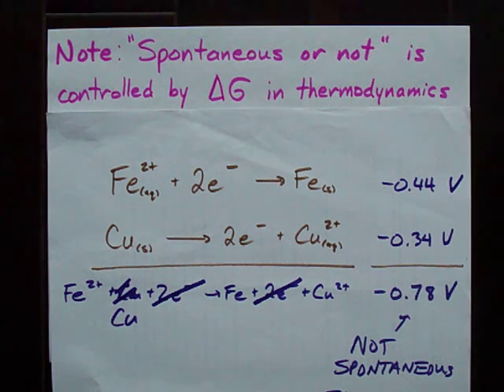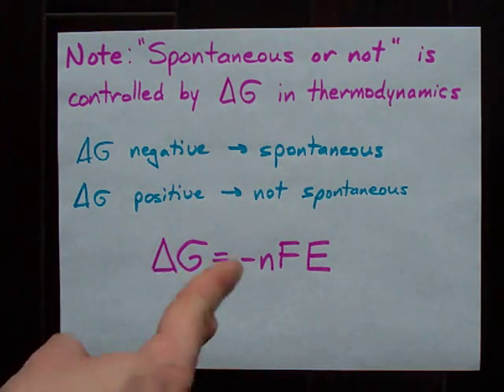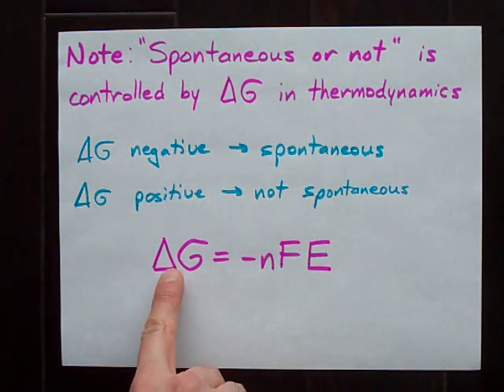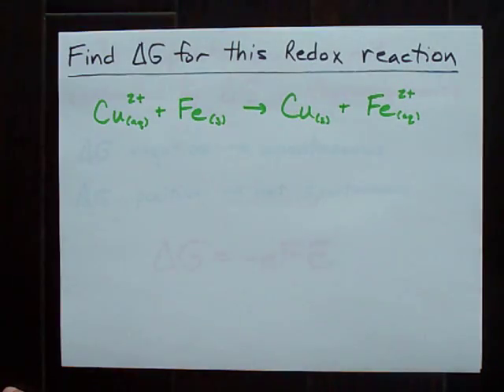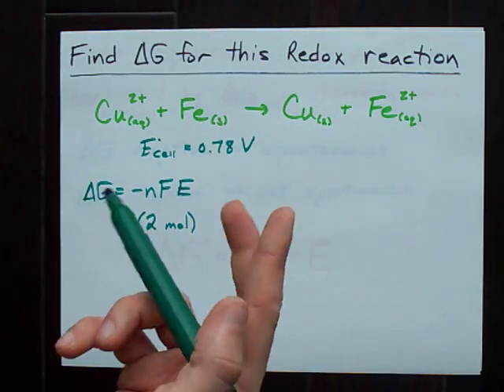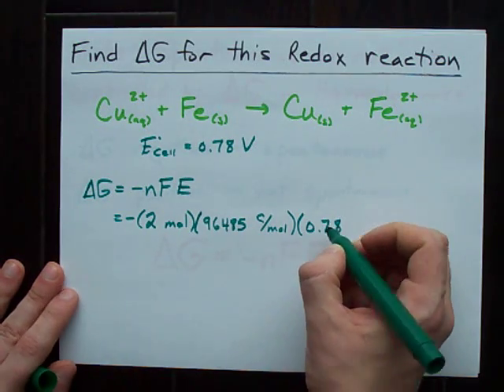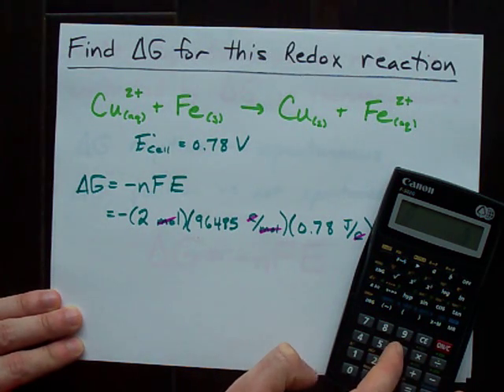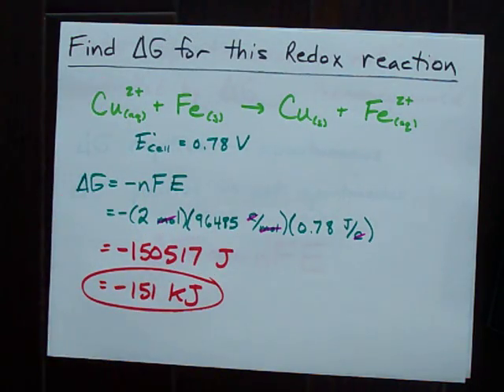Delta G = -nFE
Delta G (Gibbs Free Energy) is related to the Cell Potential (Ecell) using the formula ΔG=-nFE
Positive Ecell = Spontaneous; Negative Ecell = Not Spontaneous